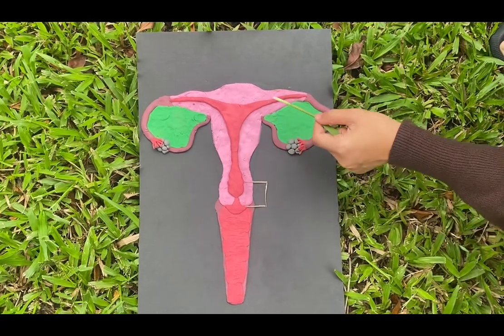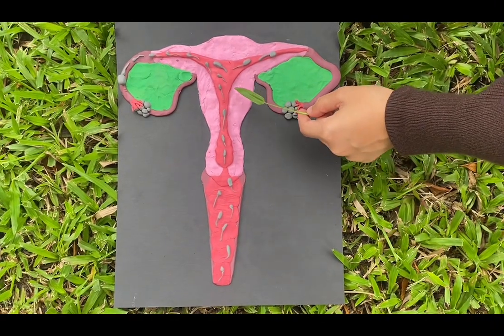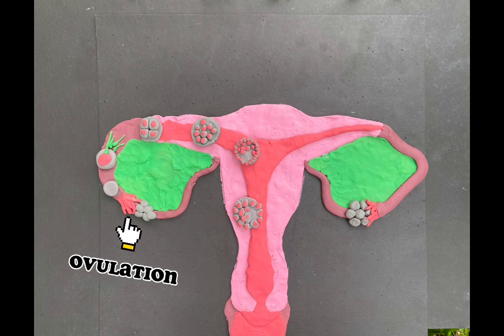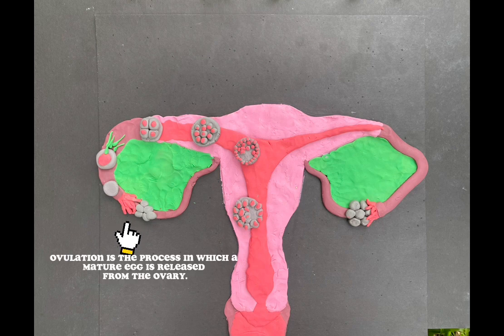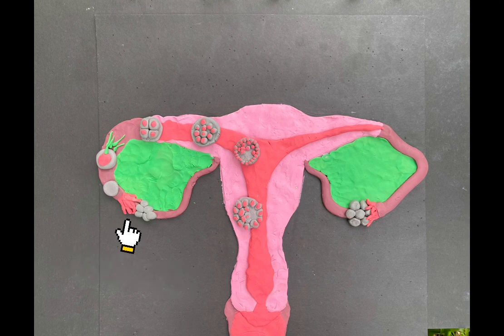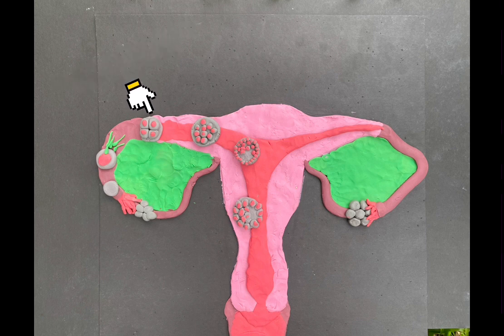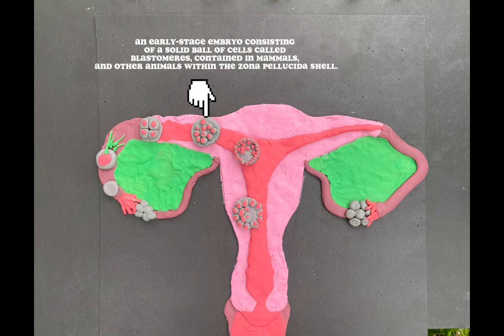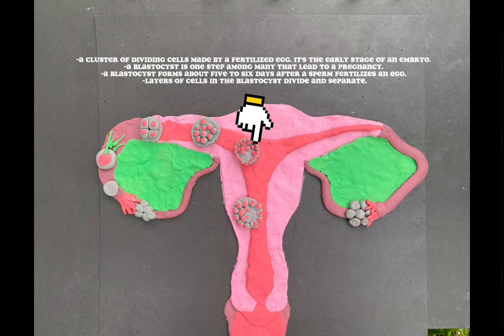female reproductive system internal,external and fertilization